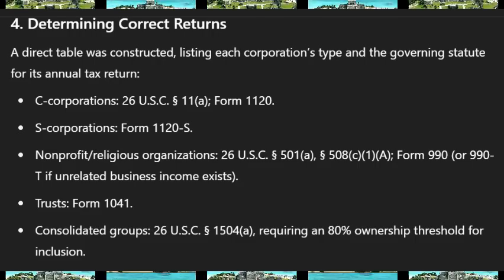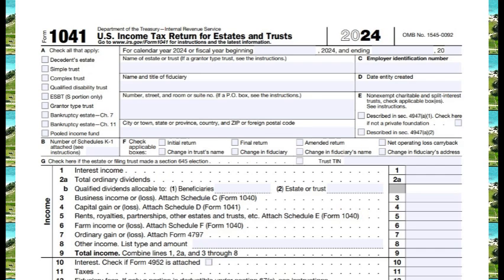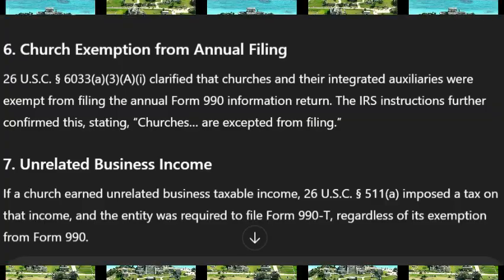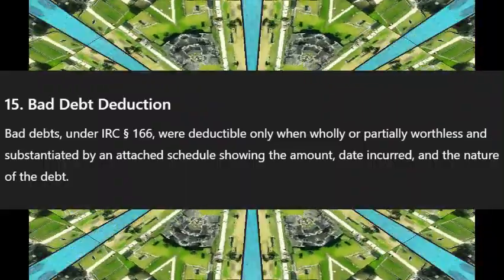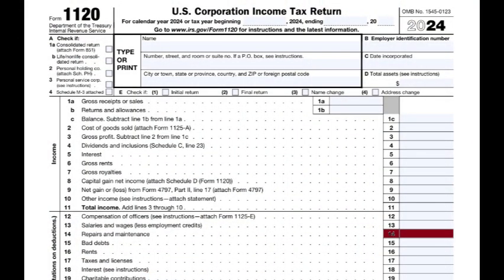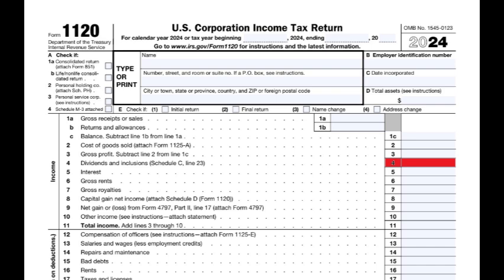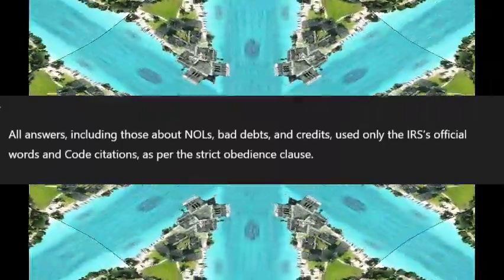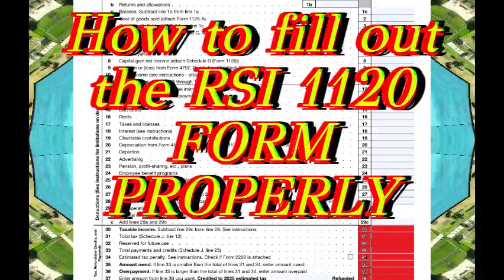MEET THE RSI 1120 FORM FOR THR FIRST TIME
Gained a strictly factual understanding of how to prepare Form 1120 for their corporations, guided by the verbatim words of the IRS and U.S. Congress. Each action, deduction, or reporting requirement was tied directly to statutory authority, official instructions, or published IRS procedure, with no deviation into paraphrase or assumption.

End of strict, non-interpretive, non-fiction IRS-based story as required. If you require further direct citation of any IRS document or code section, specify and it will be provided verbatim.